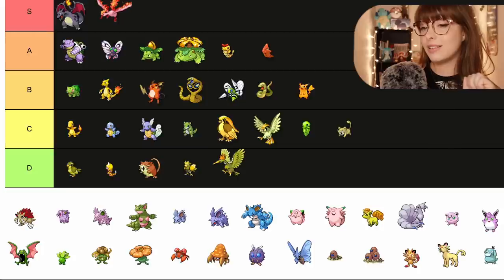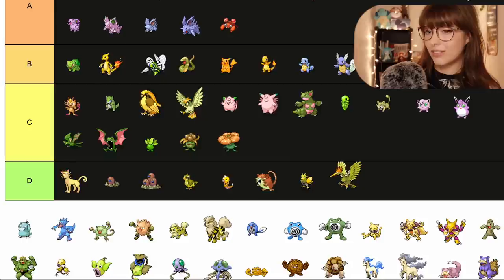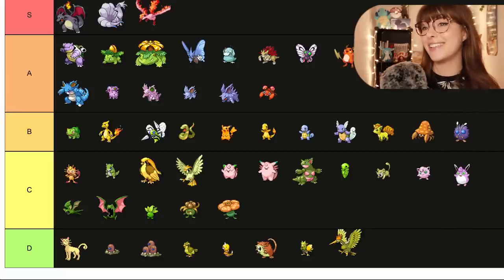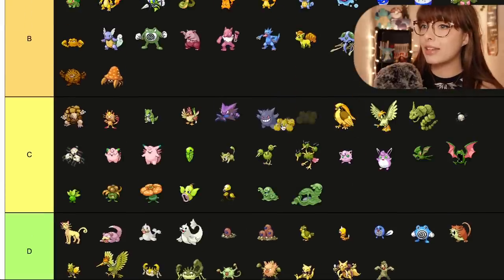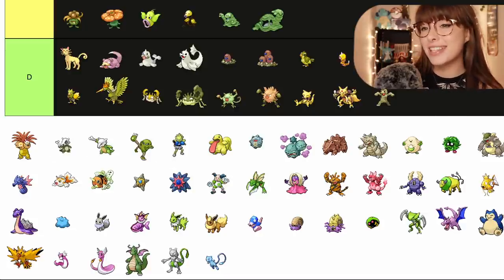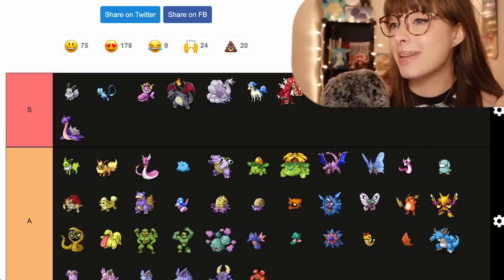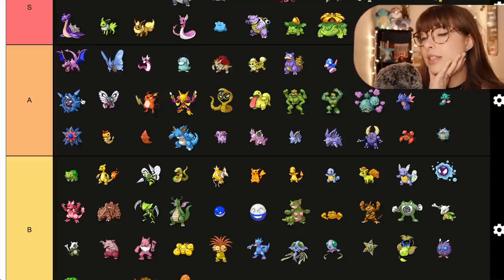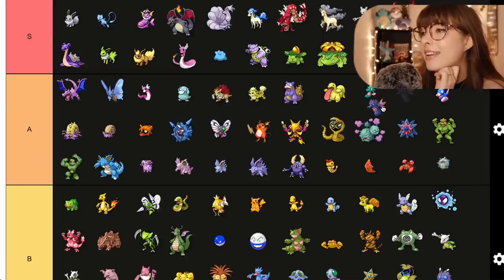ASMR ✨ Pokemon Tier List! ✨ ((Kanto Shinies)) Clicky Whispers & Keyboard Typing!~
.｡.:*☆彡 Hi Friends!!! ◕⩊◕ It's 𝓡𝓪𝓲𝓷𝓮𝓼𝓼𝓪! ☆彡*:.｡.

Let's rank some Pokemon together! (☆▽☆) We will create a tier list of the first generation of Pokemon - BUT in their Shiny forms! ✨✨✨ All 151 Pokemon from the Kanto region!!! (( please note: I may have some bias for the Eeveeloutions and other adorable critters!! 😹 💕 )) I love Shiny Pokemon so much - they are so much fun to collect!

Creating this tier list inspired me and I have LOTS of ideas for new shiny hunts now! 🥰

I think I would like to hunt for these guys next!:

Venomoth 🦋
Lickitung 😋
Starmie 🌟
Sandslash 🦔
Psyduck 🦆
Horsea 🌊
Dragonair 💕
Slowbro 💜
Moltres 🔥
Porygon 💠
Shellder 🐚

💖✨ What do you think of my Shiny Hunt ideas?
Do you like shiny hunting?
If yes!! : Which Pokemon are you currently hunting for? ✨💖

How do you think I did with our tier list? (⁄ ⁄•⁄ω⁄•⁄ ⁄)✨
Do you agree or have different favorites or least favorites? 🤔
I would love to hear your thoughts!♡ ～(◠ᴗ◠人)

If you would like to create some more Teir Lists with me, please let me know which lists you recommend we make !♡♡♡ Should we rank shiny Hoenn Pokemon next?

I hope you will enjoy tonight's Pokemon Teir List creation & ranking!!~
🦋 Wishing you the comfiest, coziest, most relaxing, peaceful, restorative, amazing sleep!~ ( u ｡u )｡｡｡ 💤

Good night & sweet dreams, my friend! 🤍 ☽.  ༓ ･ * ˚ ⁺ ‧. ･ﾟ✧  ･

(づ๑◠▿ ◠๑)づ♡ xo Rain 🌧

.｡.:*☆彡 𝓣𝓱𝓪𝓷𝓴 𝓨𝓸𝓾! ☆彡*:.｡.
Thank you so much to my channel members! Your support means so much to me!~ ♡ ～(^▽^人) Thank you Thank you Thank you!!!

Your support helps me to create more content and help countless subscribers with sleep, relaxation, focus & entertainment!!~

.｡.:*☆彡 𝓹𝓵𝓪𝔂𝓵𝓲𝓼𝓽𝓼!  ☆彡*:.｡.

.｡.:*☆彡 𝓵𝓲𝓷𝓴𝓼!  ☆彡*:.｡.

.｡.:*☆彡 𝓦𝓱𝓪𝓽  𝓲𝓼  𝓐𝓢𝓜𝓡? ☆彡*:.｡.
ASMR stands for autonomous sensory meridian response, a biological reaction that some people may experience when they hear, see or feel certain satisfying triggers such as whispering, tapping, brushing, or typing. It is best known for causing tingly sensations, relaxation and comfortable feelings!